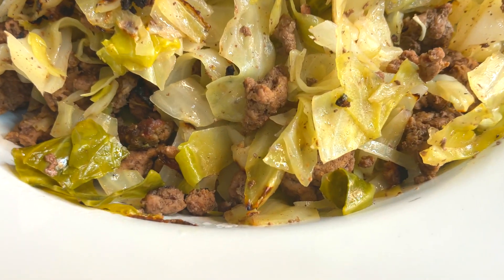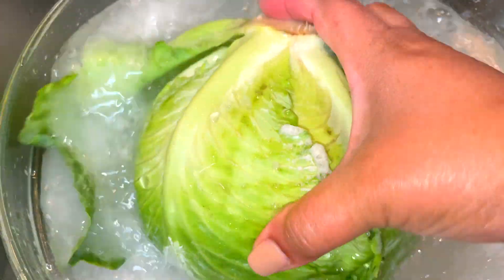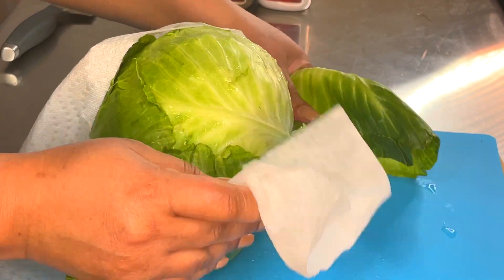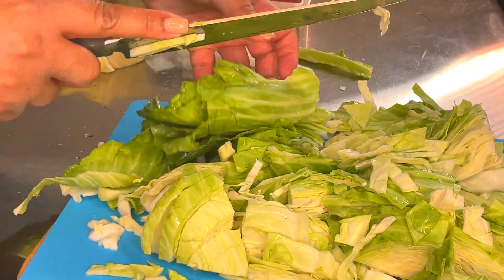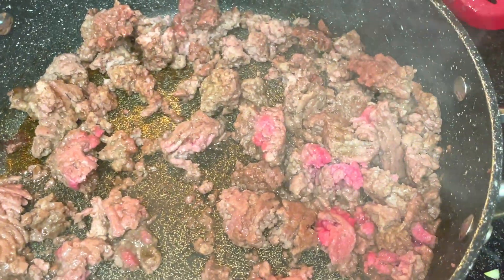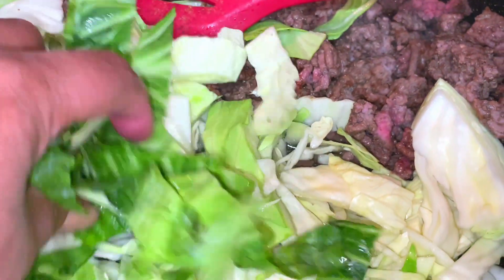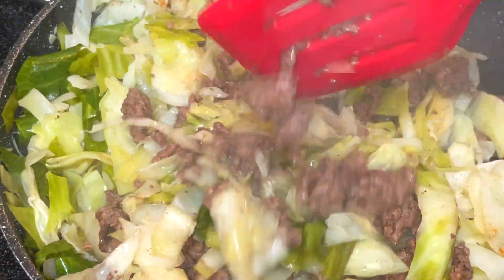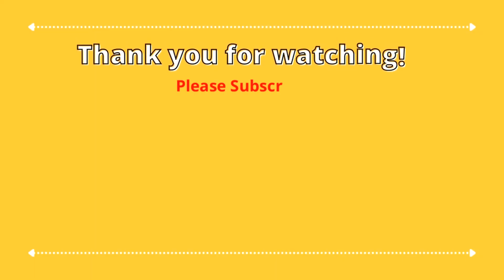Ground Beef and Cabbage MealPrep | Tanny Cooks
I created a challenge for myself to limit the times I buy food in a restaurant. Usually I skip breakfast and lunch while I work and then I am starving when I get off work and don't feel like cooking so I end up getting takeout. Eating a low carb lunch usually holds me over and this recipe is easy and delicious!

**Seasonings**
2lb Bag Smoked Sea Salt